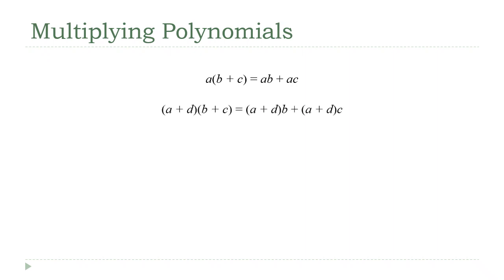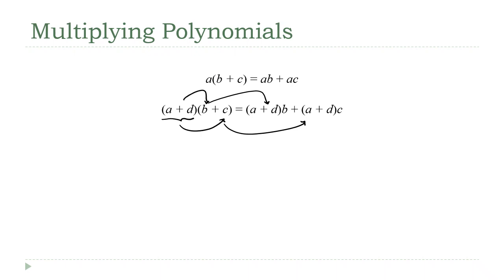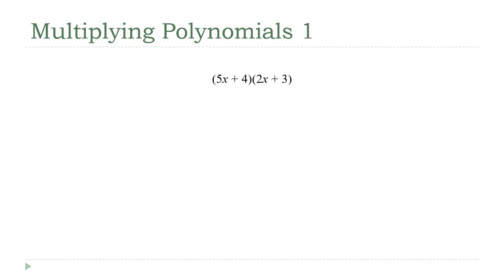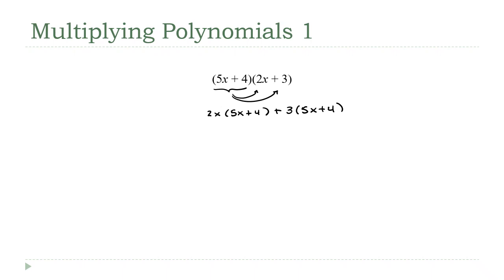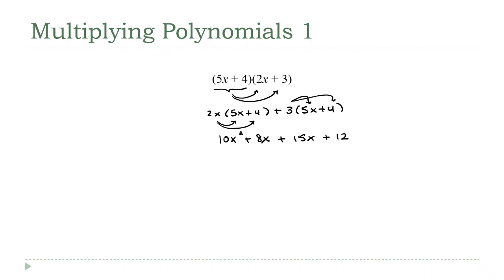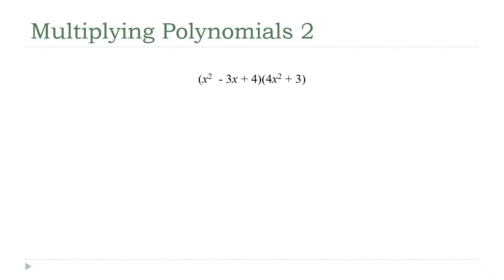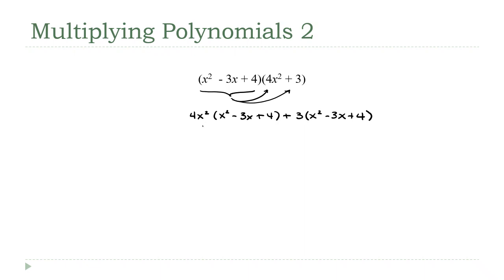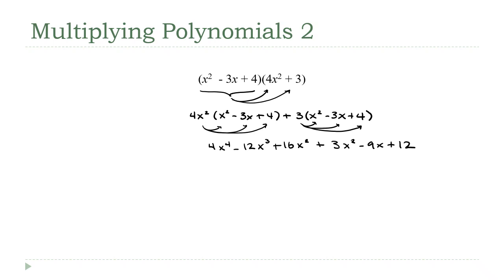Multiplying Polynomials, Part 1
Now that we've seen how to multiply a polynomial by a single monomial, we can take the next step and think about how to use that technique to multiply larger polynomials using the Distributive Property.